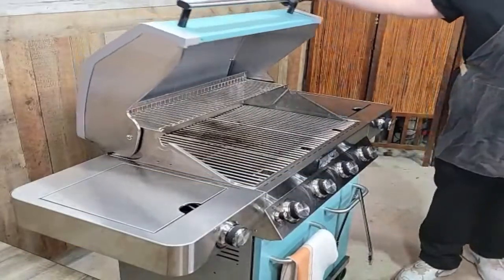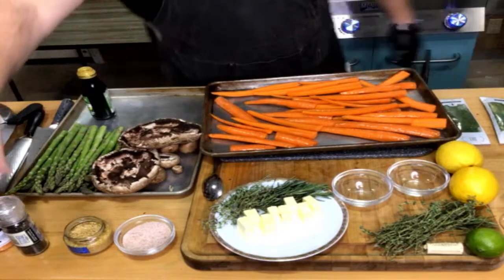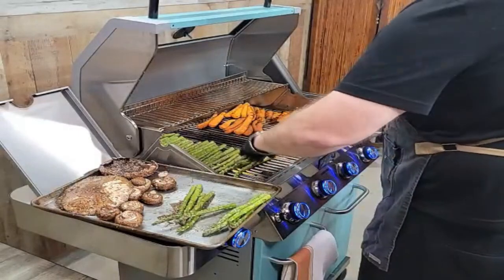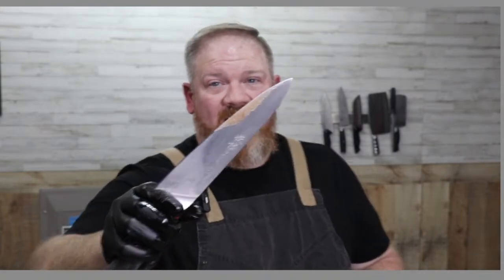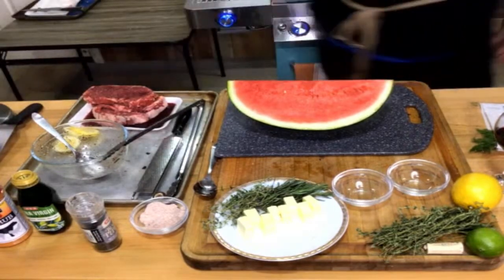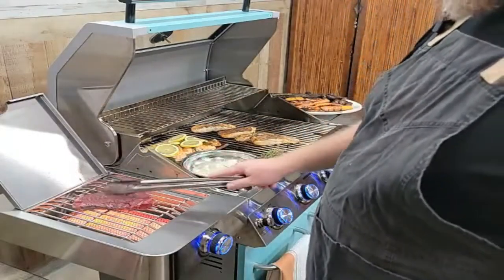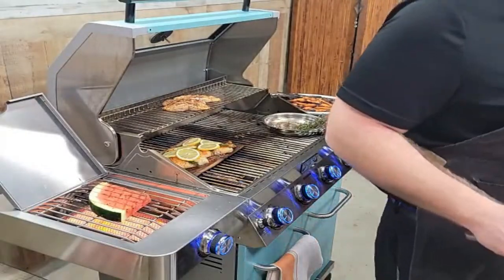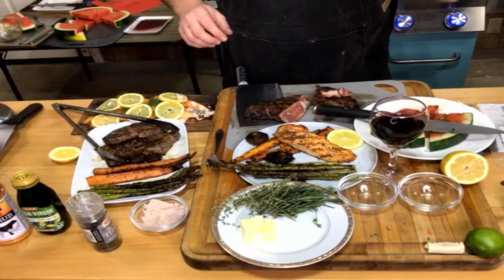Join Chef John and Monument Grills for an exclusive live grilling event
Join Chef John and Monument Grills for an exclusive live grilling event on March 20th at 7 pm (CST)! Chef John will share his mouth-watering grilling recipe using the green grill, along with expert tips and tricks to help you take your BBQ skills to the next level. You'll also get an up-close look at the innovative features of the green grill from Monument Grills. Whether you're a beginner or a seasoned pro, this is your chance to learn from the best and create delicious, restaurant-quality meals in your own backyard. Don't miss out on this exciting opportunity to elevate your grilling game and have some fun!